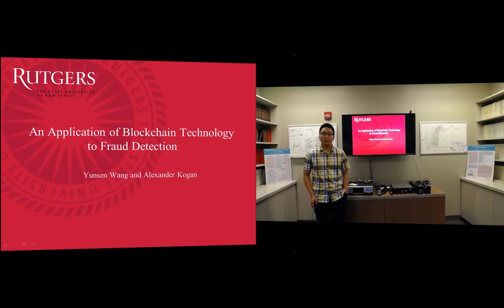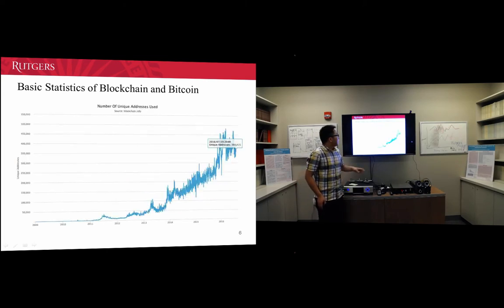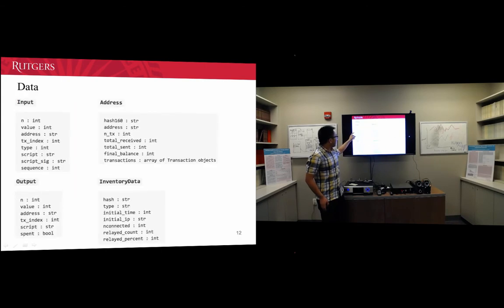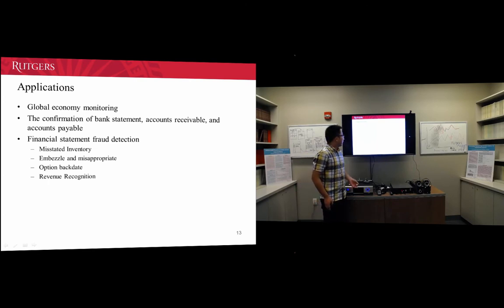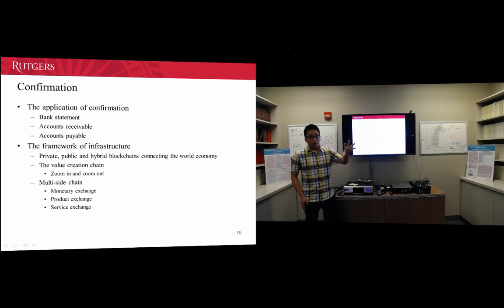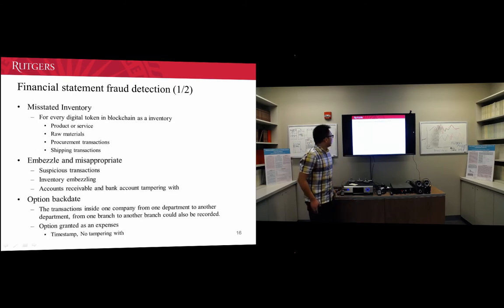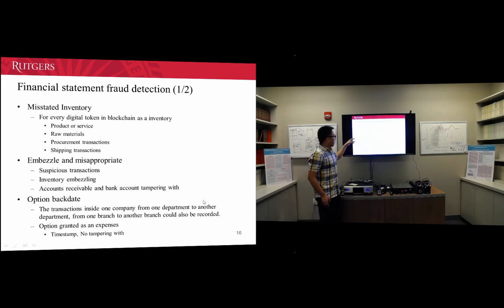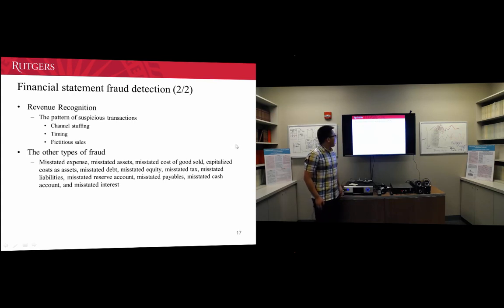Yunsen Wang - PhD Recording